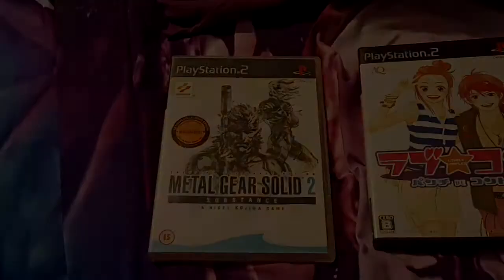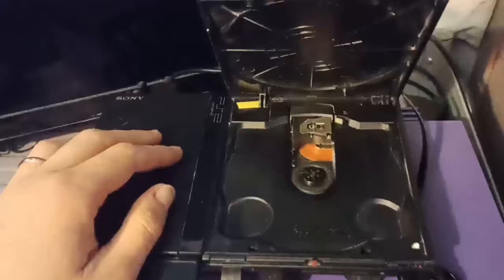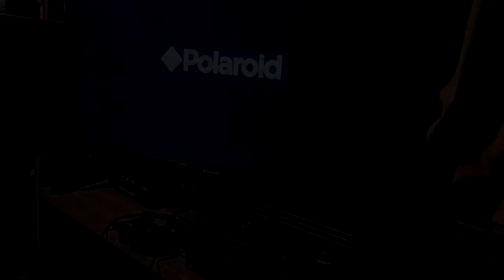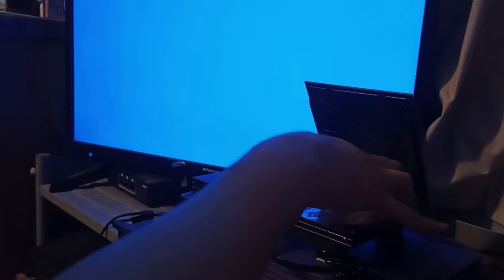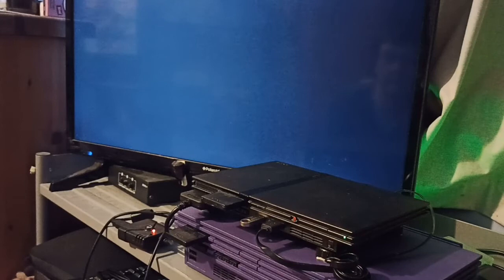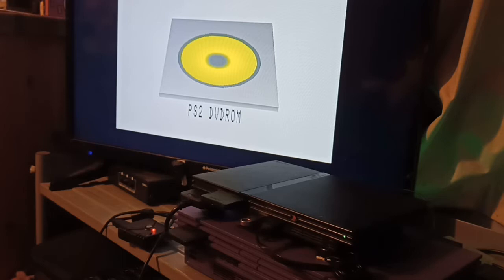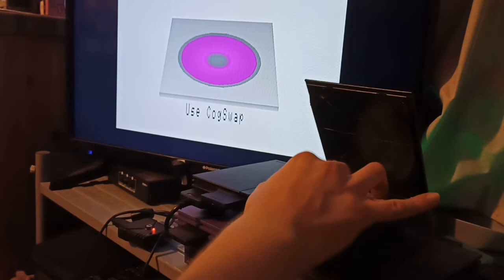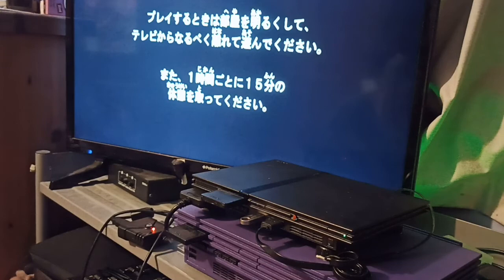Cogswap Tutorial, Play imported game discs via FMCB, no modchip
In this tutorial I walk you through how to play original import discs on your PS2 without a modchip. You can just rip the disc and play the iso via OPL if you want, but compatability is better with the original disc as far as i know.

You will need:
- a PS2 which you can open the lid or tray without tripping the sensors (other tutorials available on youtube, its the same trick as for swapmagic).
- an original disc from the PS2 TOC List, the higher/bigger the better
- an import disc you want to play